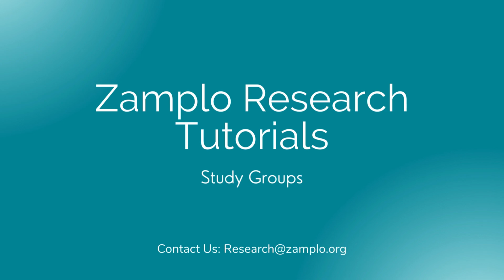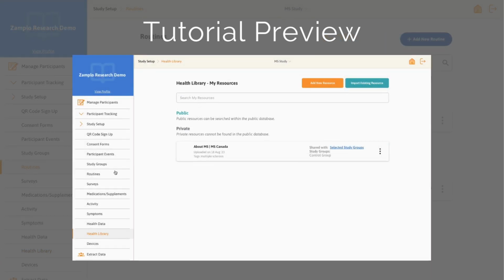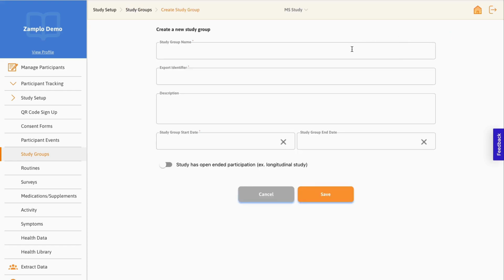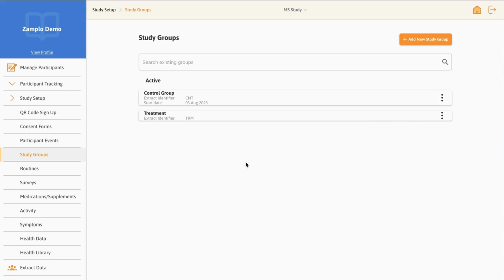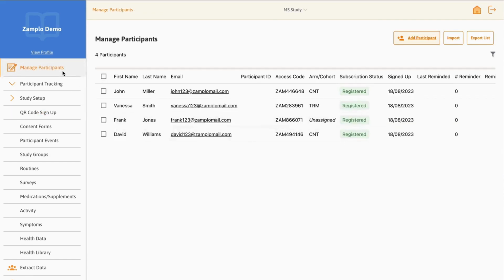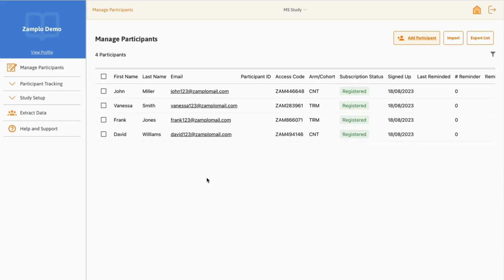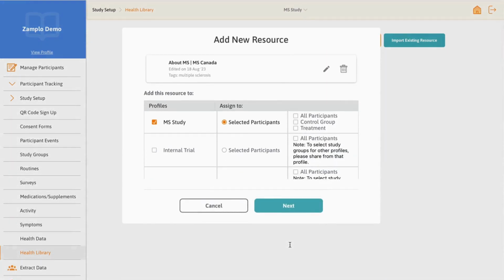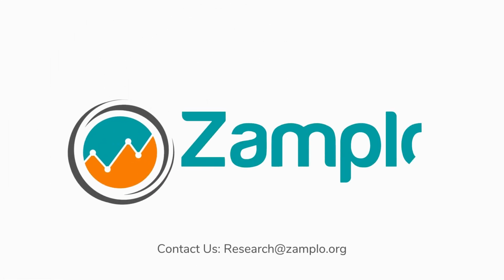Study Setup: Study Groups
In this video, you will learn how to use the Study Groups feature. Setting up a Study Group will allow you to assign participants to different groups to get more refined comparisons or to send relevant resources to select groups of individuals.

To setup a Study Group:
1) From the dashboard, navigate to the left side of the screen and click the “Study Setup” dropdown
2) Then click “Study Groups”
3) Select the “Add New Study Group” button in the top right
4) Fill out the name and export identifier of the group. The export identifier will shorten the name of a Study Group when it is exported to a csv file
5) Fill out the description for this specific Study Group
6) Choose to toggle the “Study has open ended participation” button to be on or off
7) Decide on a Study Group Start Date. This will be the day participants start the study group
8) Optionally, you can also select an end date if you want the Study Group to operate only for a specific period of time
9) Once the Study Group is set up, select “Save”

Adding new participants to a Study Group:
1) From “Manage Participants” click “Add Participant”
2) After filling out their information, assign them to a Study Group
3) If you want to invite them right away, click “Send & Save;” if you want to invite them later, click “Save”
OR
1) Use a QR code by navigating to the left side of the screen and select the “Study Setup” dropdown menu
2) Click “QR Code Sign Up”
3) Click the orange “Add New QR Code” button
4) Here you can select a Study Group for the QR code. Participants who sign up using the QR code will automatically be placed in the associated Study Group

Adding existing participants to a Study Group:
1) Navigate to “Manage Participants”
2) If you only want to add one participant, click their contact, select the edit icon, assign them to a Study Group using the "Study Arm/Cohort" drop down, and click “Save”
3) If you want to add multiple participants select the check box to the left of the participant's name, then select the “Assign to Study Group” icon near the top, choose the Study Group, and click "Save"

How to send out Surveys using Study Groups:
1) Navigate to the left side of the screen and select the “Study Setup” dropdown menu
2) Click “Surveys”
3) Here you can either create a new survey or copy an existing survey
4) Scroll down to Survey Schedule
5) From here you can select the “Study Arm/Cohort” you want to send the Survey to. By selecting this option, only the participants in the specified Study Group will receive the Survey
6) Complete the Survey Schedule and select “Save”

How to send out Health Library resources using Study Groups:
1) Navigate to the left side of the screen and select the “Study Setup” dropdown menu
2) Click “Health Library”
3) Click the “Add New Resource” button
4) Fill out the information related to the resource you want to share
5) Click “Next”
6) Select the check box next to the Study Group name you want to send the resource to
7) Click “Next” and then click “Done”

How to send Routines using Study Groups:
1) Navigate to the left side of the screen and select the “Study Setup” dropdown menu
2) Click “Routines”
3) Click on the “Add new Routine” button
4) Fill out the information that is relevant for the Routine
5) Scroll down to Study Groups
6) Select the check box next to the Study Group name you want to send the Routine to
7) Click “Save”

And that’s it! You now know how to set up Study Groups, add participants, and send Surveys, Routines, or Health Library resources based on a Study Group.